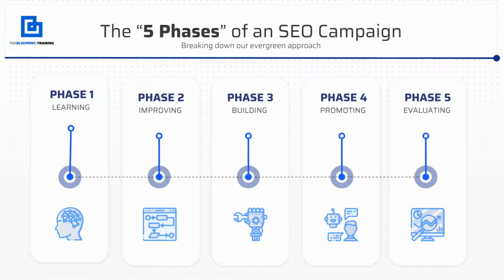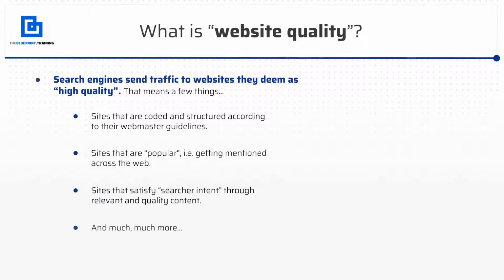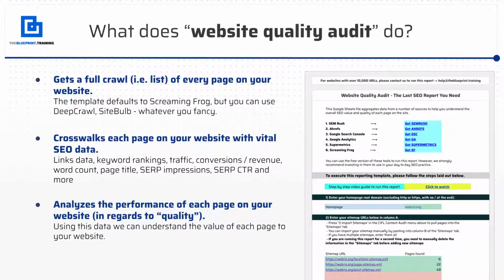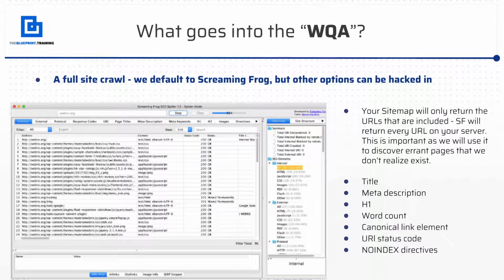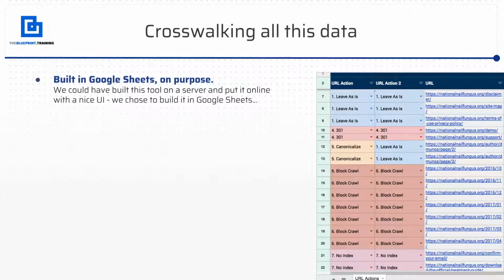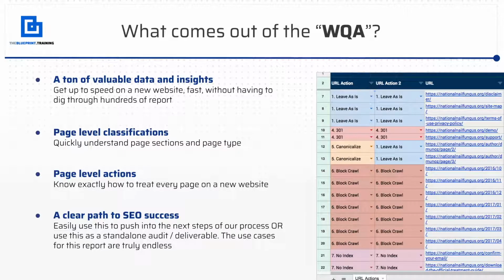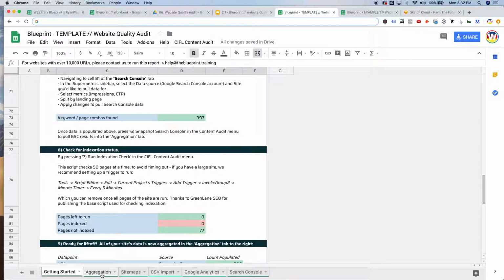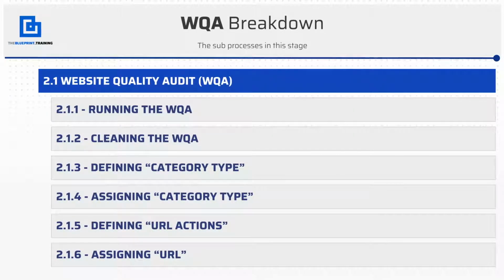Introducing...The Website Quality Audit - As Seen on Moz!